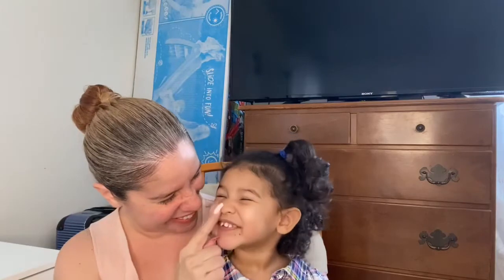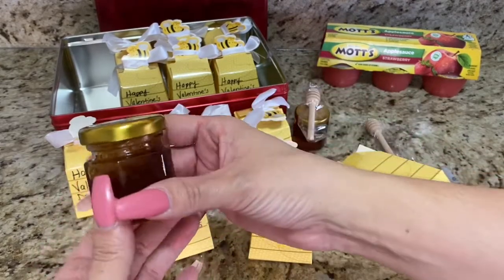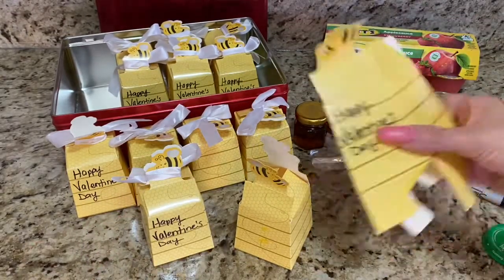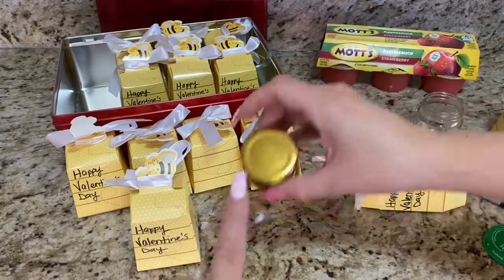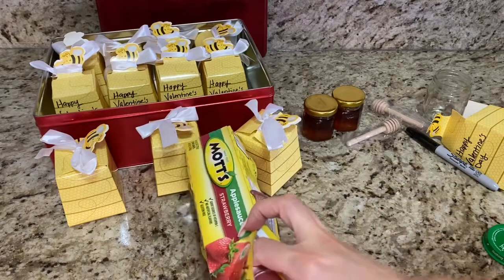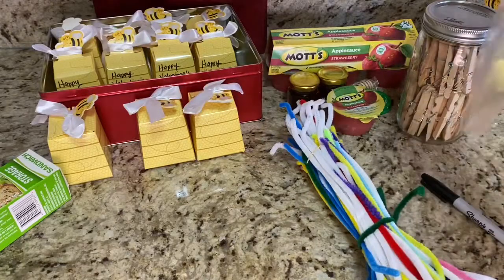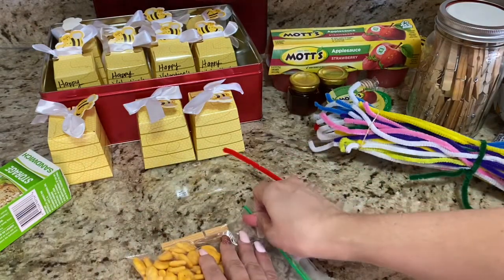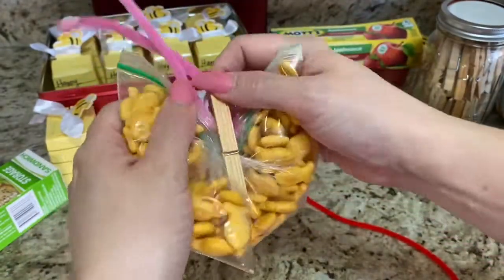Treats for My Sweets 🍭 Snack and Treat Gift ideas | Valentine’s Day Collab 2021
Hi from Laundry Talk,

Today’s video is a Valentine’s Day Collaboration with Momma Friendly and other wonderful YouTube moms. In this video I share snacks and treat gift ideas for Valentine’s Day. Enjoy the sweet, salty and yummy gift ideas ❤️

What I got my kids for Valentine’s Day

Fun activities to do with your kids

DIY Easter Basket ideas

What’s in  my kids Easter baskets